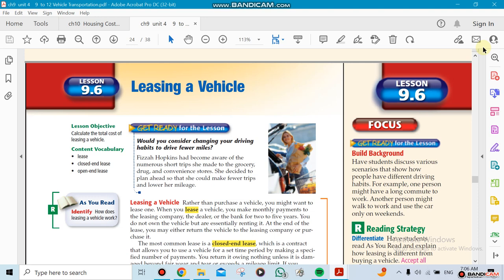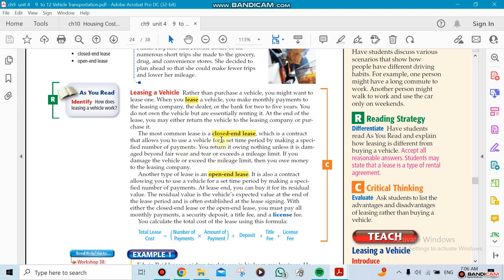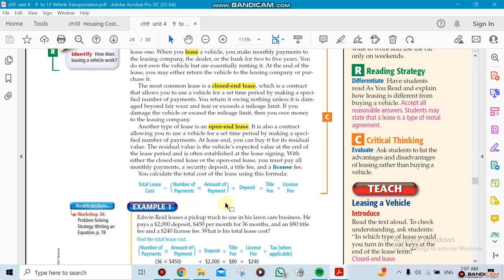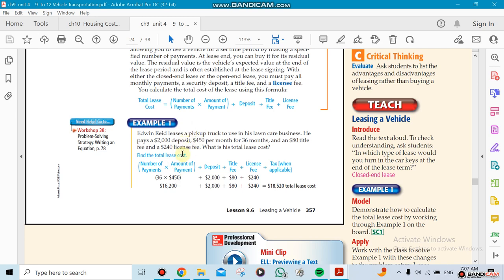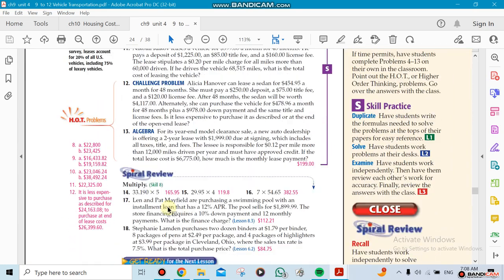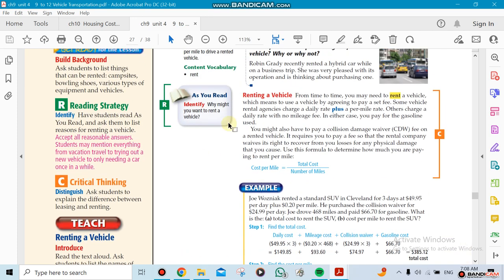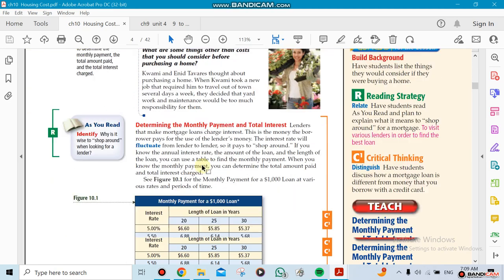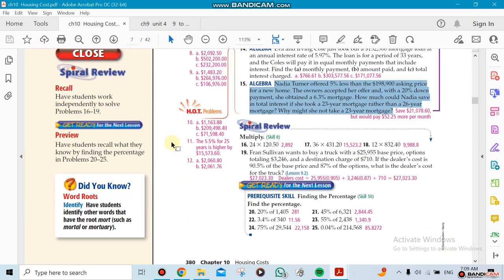T2 week 2 Business math,ch9.6 -9.7,ch10.1 -10.2, by Mr. Ziad